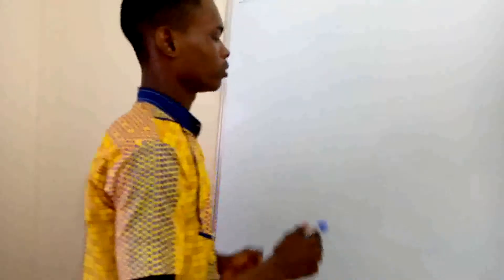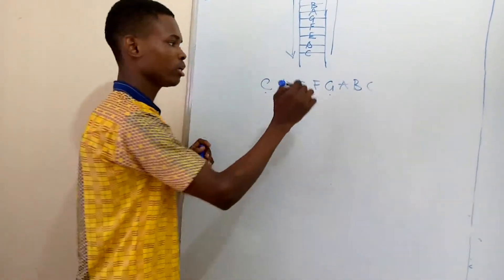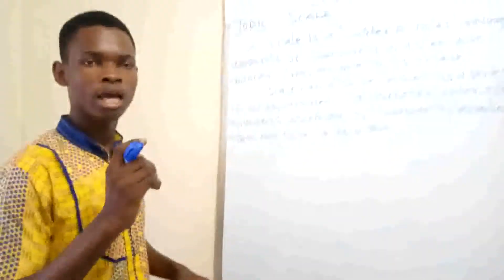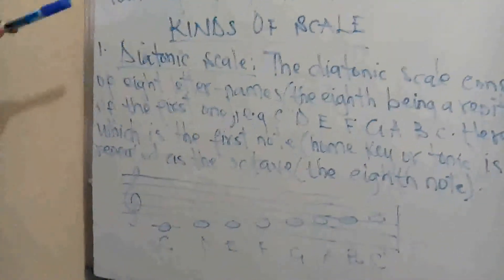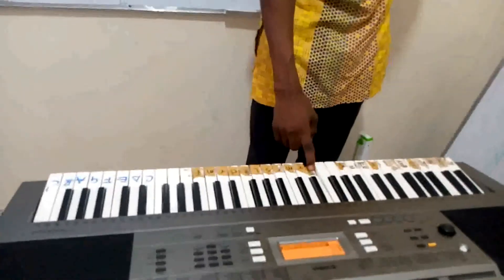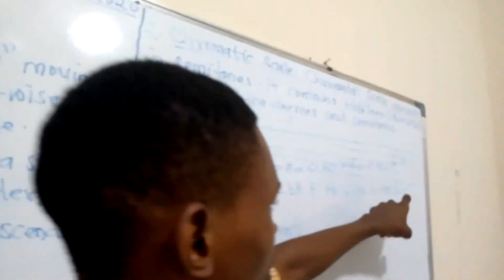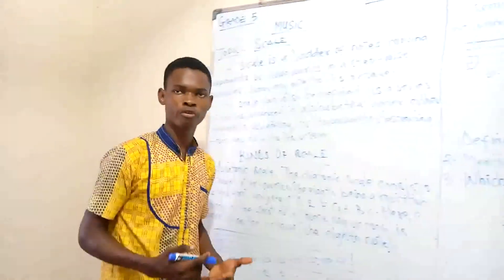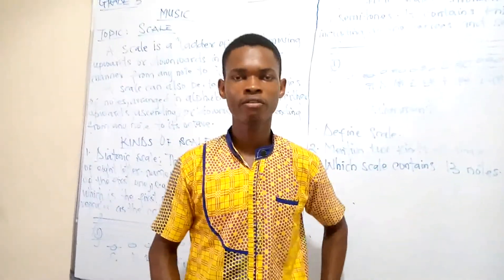Music Grade 5